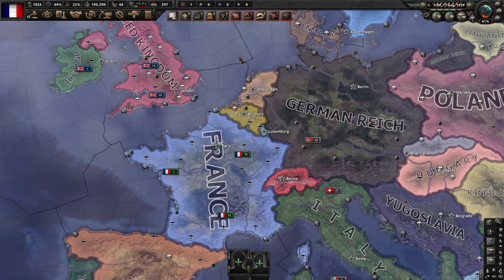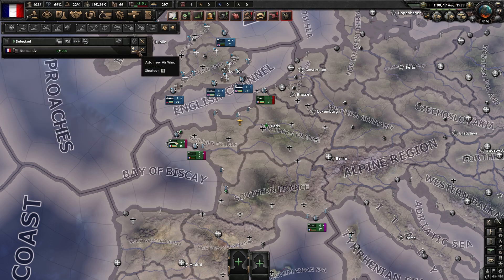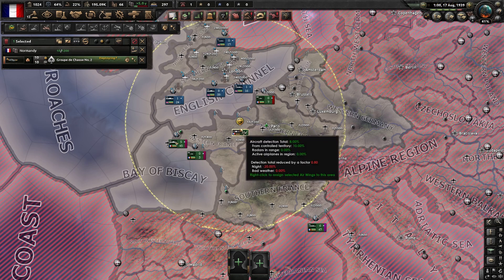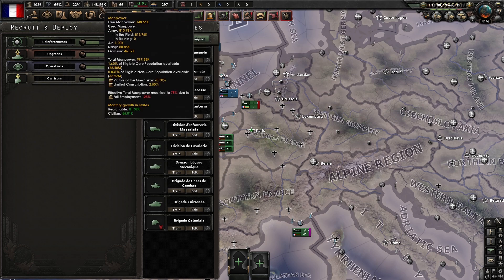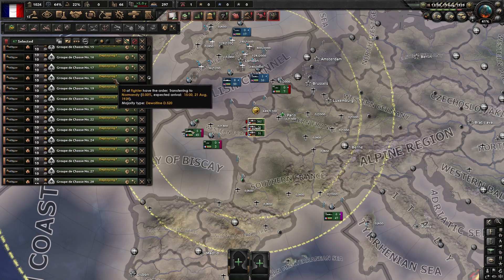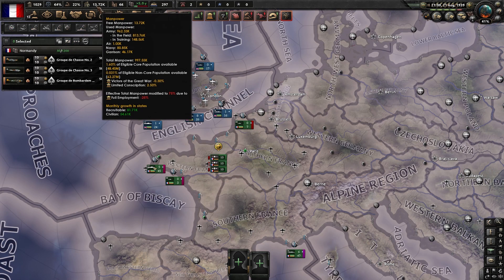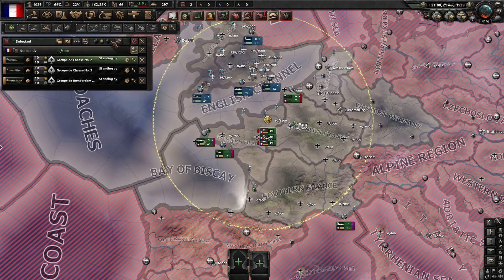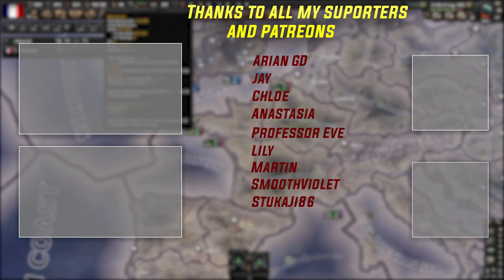HOI4 Exploit: Unlimited Manpower Exploit (Hearts of Iron 4 Exploit for Manpower)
todays broken hoi4 exploit is a easy method on how to get unlimited manpower in hearts of iron 4. this hoi4 tutorial covers on how to get infinite manpower as any nation in hoi4 with little to no effort. this exploit it very easy to do and should be extreamly fun to use in singleplayer and maybe multiplayer games with friends